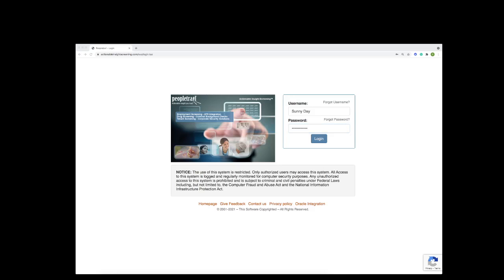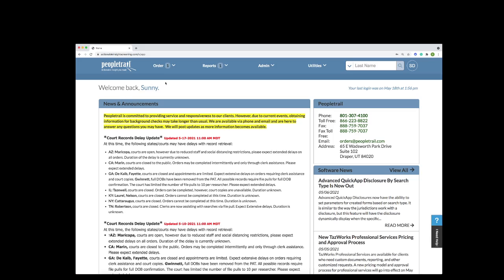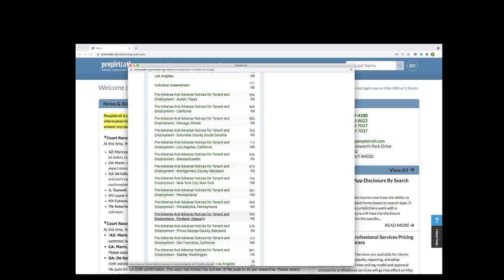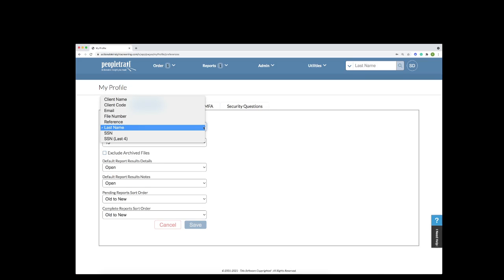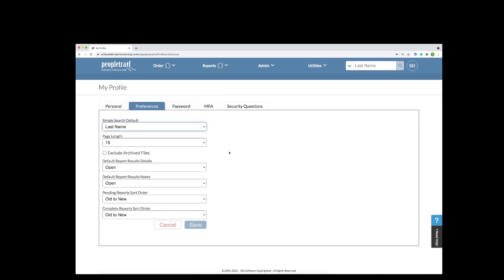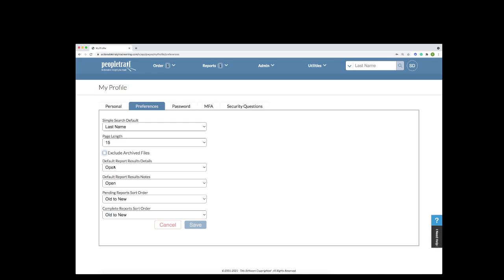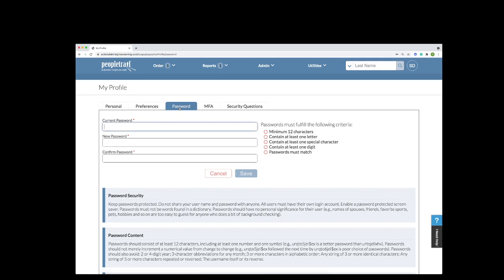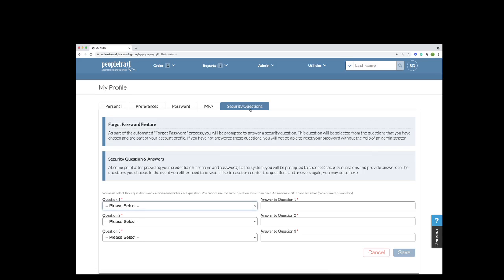Peopletrail Screening Portal - Profile & Preferences - Demonstration Part 1